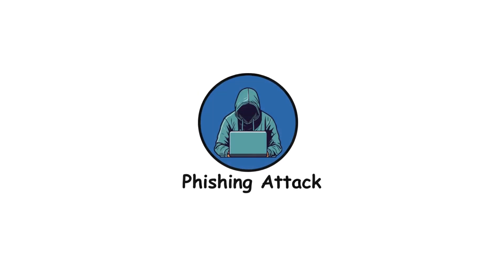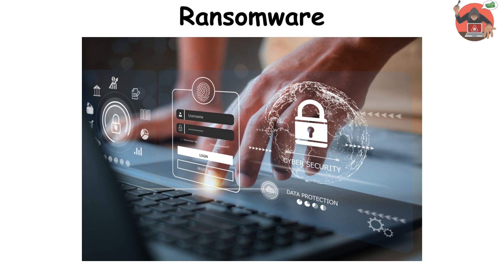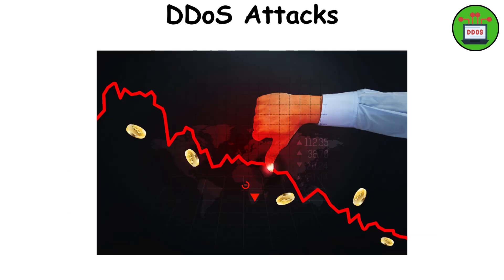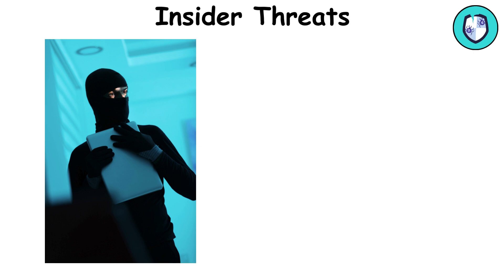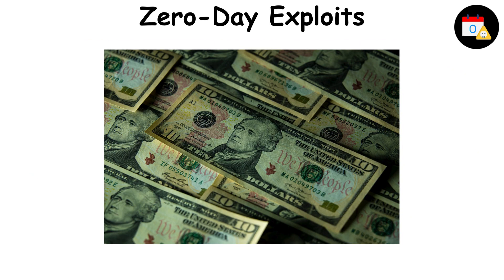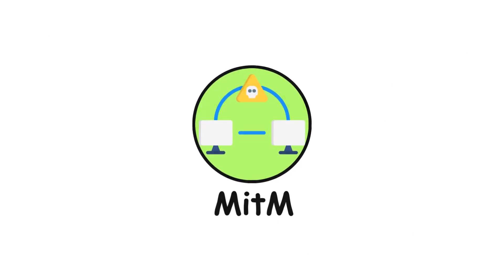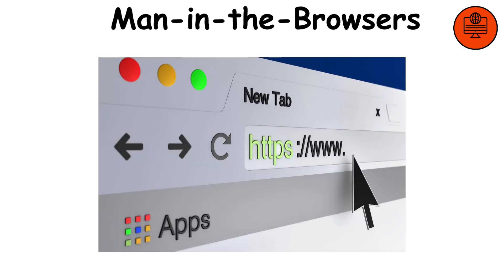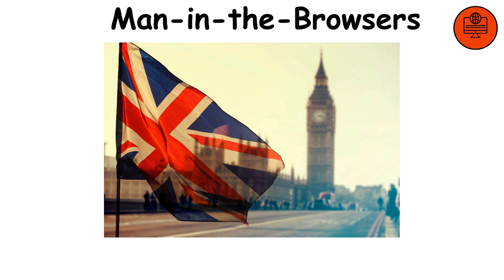Every Cybersecurity Attack Explained in 5 Minutes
/// CHAPTERS ///

0:00 Phishing Attack
0:37 Ransomware
1:13 DDos Attack
1:50 Insider Threat
2:26 Zero Day Exploit
3:08 Social Engineering Attack
3:47 MitM
4:29 MitB

/// SOURCES ///
The information has been taken from Google and Wikipedia